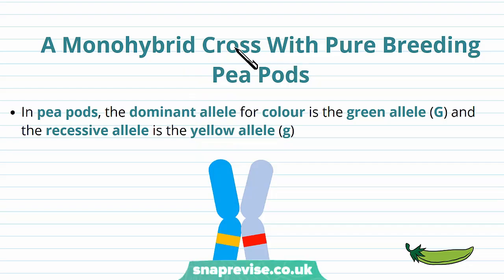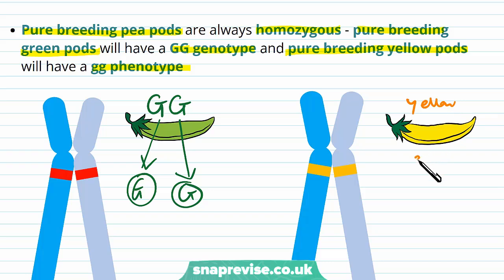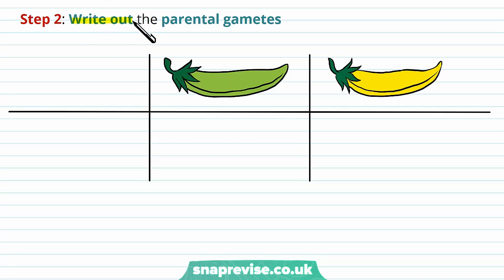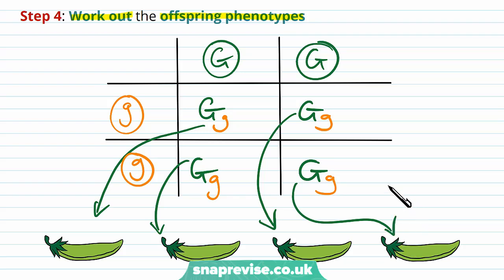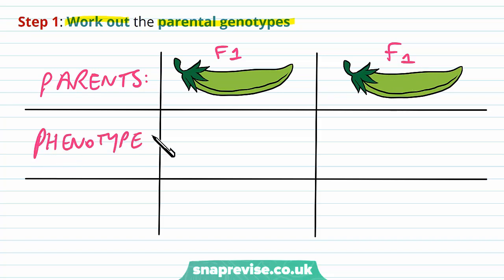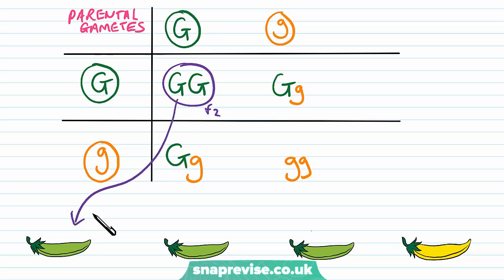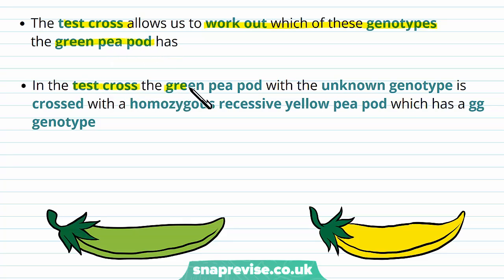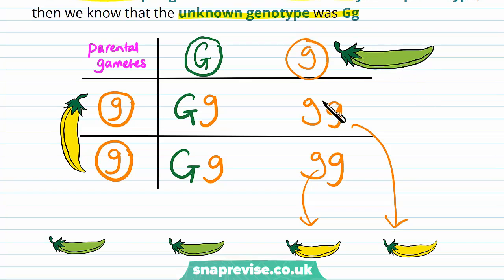Inheritance: Monohybrid Crosses | A-level Biology | OCR, AQA, Edexcel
Inheritance: Monohybrid Crosses in a Snap! created by Adam Tildesley, Biology expert at SnapRevise and graduate of Cambridge University.

The key points covered in this video include:

 1. A Monohybrid Cross With Pure Breeding Pea Pods
 2. A Monohybrid Cross With the F1 Generation
 3. The Test Cross

A Monohybrid Cross With Pure Breeding Pea Pods

In pea pods, the dominant allele for colour is the green allele (G) and the recessive allele is the yellow allele (g). Pure breeding pea pods are always homozygous - pure breeding green pods will have a GG genotype and pure breeding yellow pods will have a gg phenotype. When a pure breeding green pea pod is crossed with a pure breeding yellow pea pod, the offspring are called the first filial (F1) generation. We can use a Punnett Square to work out what the genotypes and phenotypes of the F1 generation will be Step 1: Work out the parental genotypes. Step 2: Write out the parental gametes. Step 3: Work out the offspring genotypes. Step 4: Work out the offspring phenotypes.

A Monohybrid Cross With the F1 Generation

When two different pure breeding pods are crossed the resultant F1 generation are all heterozygous. When two green pea pods from the F1 generation are crossed with each other, the offspring are called the F2 generation. We can use a Punnett Square again to work out the genotypes and phenotypes of the F2 generation. Step 1: Work out the parental genotypes. Write out the parental gametes. Step 3: Work out the offspring genotypes. Step 4: Work out the offspring phenotypes. Step 5: Work out the ratio of the offspring phenotypes. Therefore, in the resultant F2 generation there are two heterozygous green pods, one homozygous green pod and on homozygous yellow pod.

The Test Cross

The test cross is a method used to work out the unknown genotypes of individual organisms. For example, if a pea pod has a green phenotype, it may have a homozygous dominant genotype (GG) or a heterozygous genotype (Gg). The test cross allows us to work out which of these genotypes the green pea pod has. In the test cross the green pea pod with the unknown genotype is crossed with a homozygous recessive yellow pea pod which has a gg genotype. If all the offspring from this test cross have a green phenotype, then we know that the unknown genotype was GG. If half of the offspring from this test cross have a yellow phenotype, then we know that the unkown genotype was Gg.

Summary

A monohybrid cross is a mating between two individuals who only have different alleles of a single gene
When organisms with the same characteristics are repeatedly mated with each other they are called pure breeding organisms and they are always homozygous
In monohybrid crosses the same letter is used to represent the dominant and recessive allele: an uppercase letter is used to represent the dominant allele and a lowercase letter is used to represent the recessive allele
When two sets of pure breeding organisms with different phenotypes are mated, their offspring is called the F1 generation
All offspring in the F1 generation are heterozygous
When an F1 generation organism is mated with a puure breeding organisms the offspring is called the F2 generation
The genotypes and phenotypes of the offspring generated from monohybrid crosses can be worked out using a Punnett Square
In an F1 generation monohybrid cross the phenotypic ratio of the F2 generation is always 3:1
The test cross is a method used to work out the unknown genotype of an organism